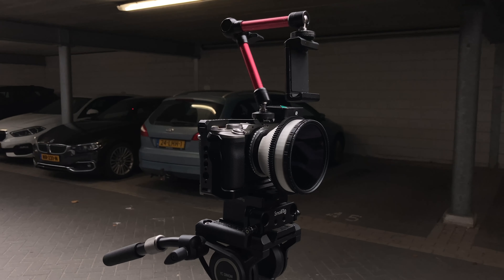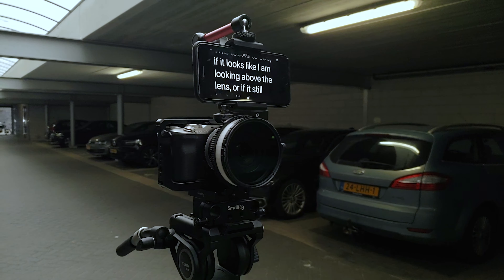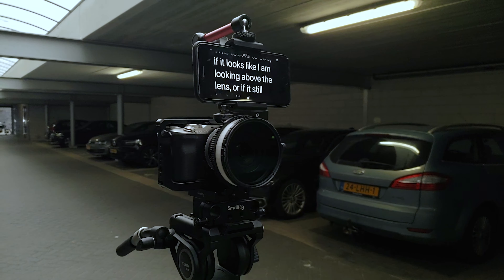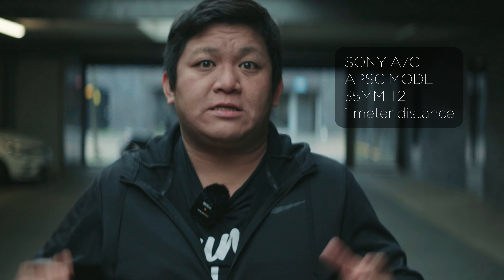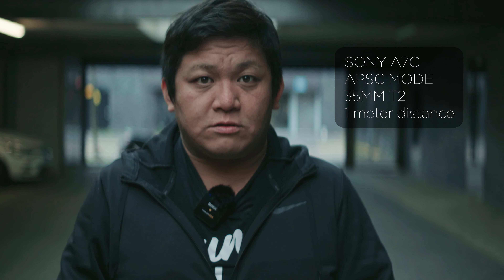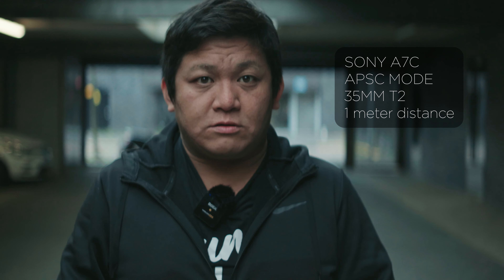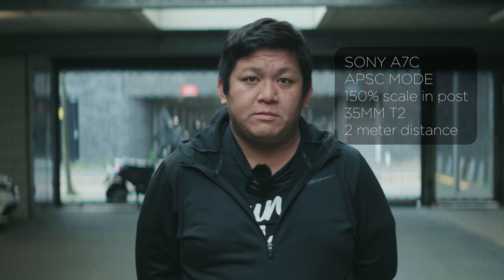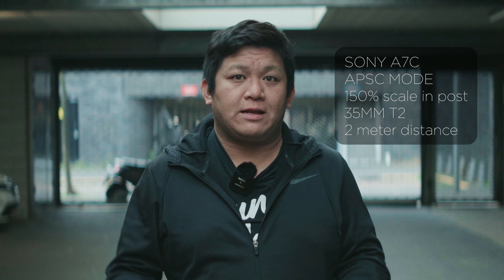Teleprompter or just a Phone Clamp?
This video we test a simple phone clamp setup which allows you to use your phone as a teleprompted without buying an expensive teleprompter. It is a very easy build just using a magic arm with a phone clamp.

Phone clamp
Magic Arm